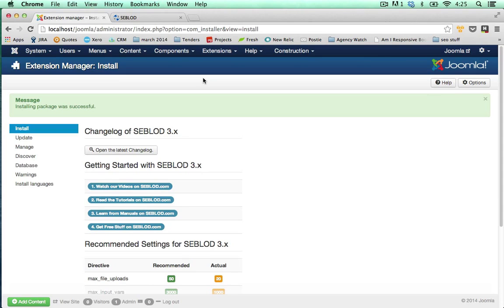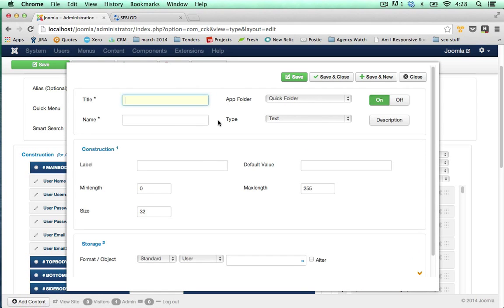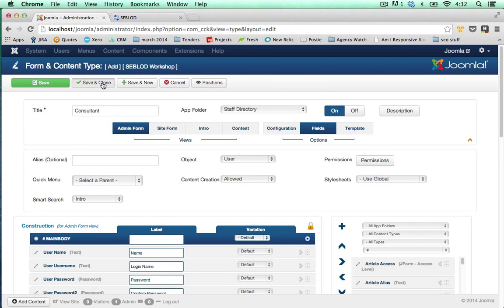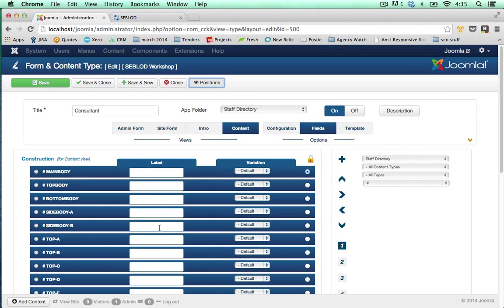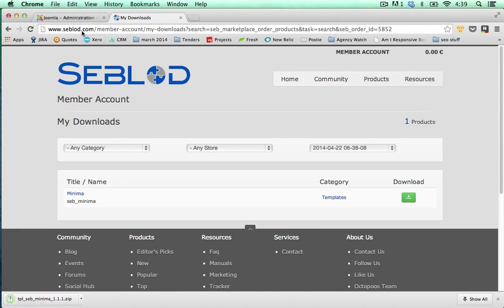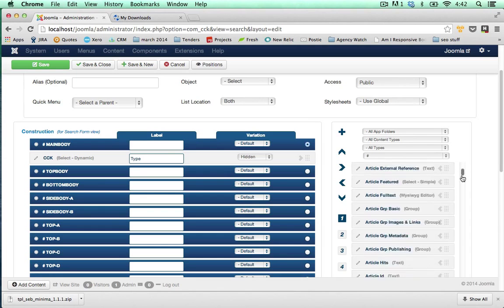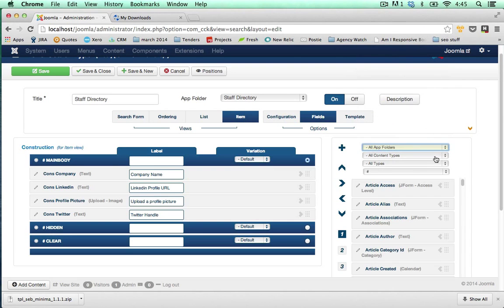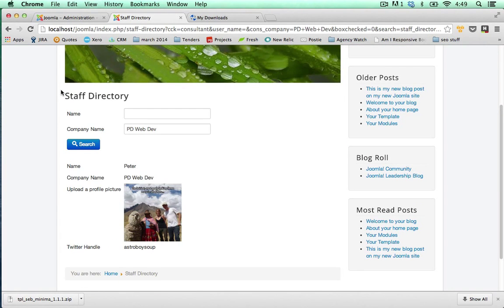How to Keep Your Apple Laptop from Overheating